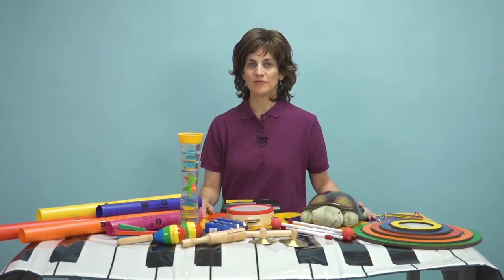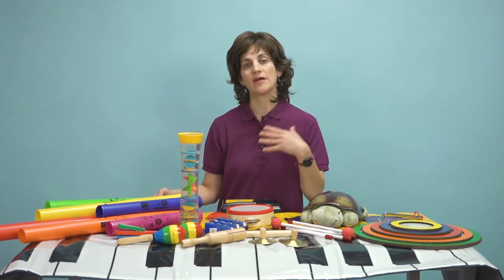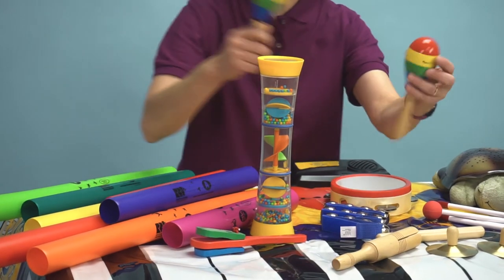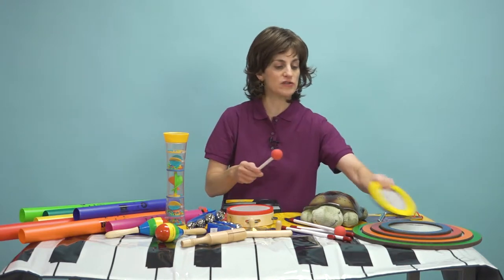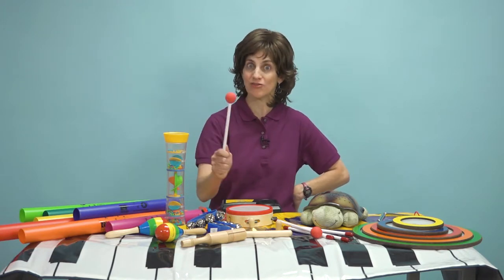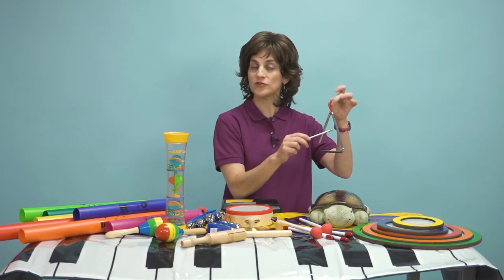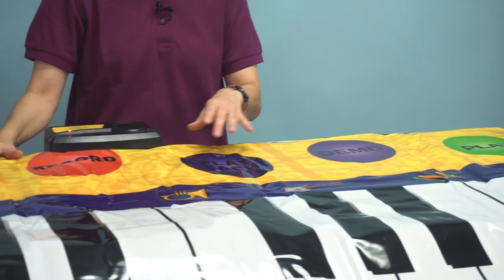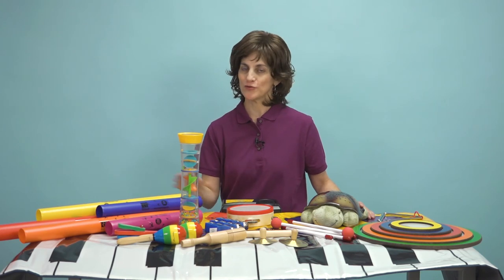Meet Your Music & Sound Needs with this Kit (Ep. 8 - Sound Solutions Box)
Start making music with this incredible kit full of all kinds of instruments and noisemakers. This variety of tools will help you bring music therapy to your classroom in a fun and portable way!

In this video:
Sound Solutions Box - Item # 39063